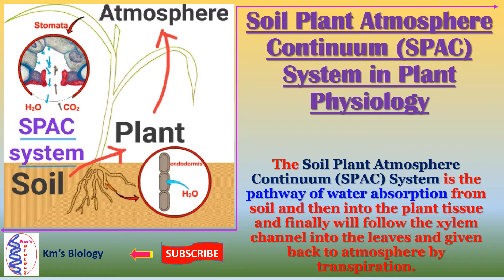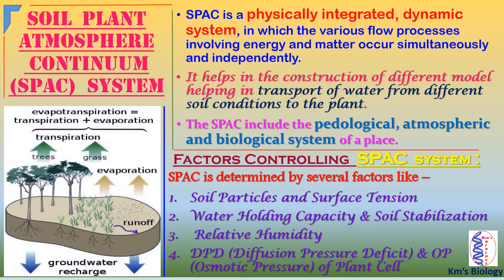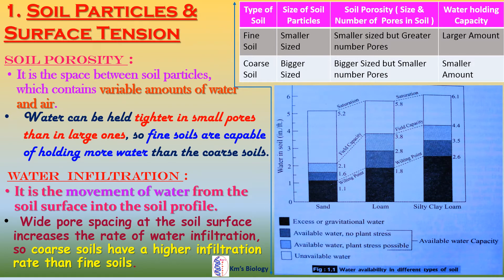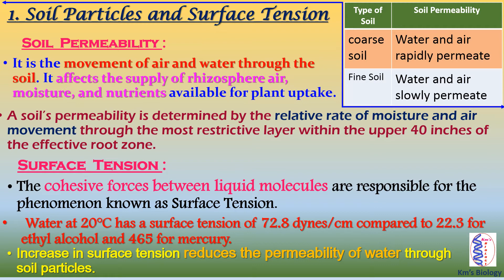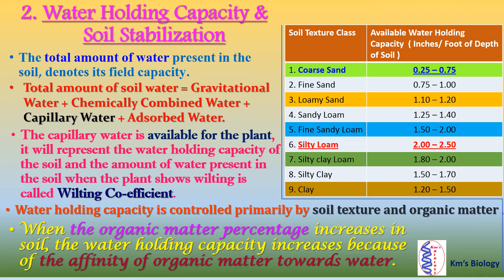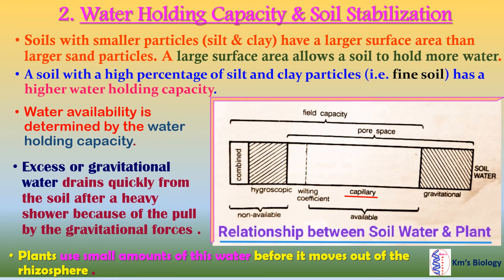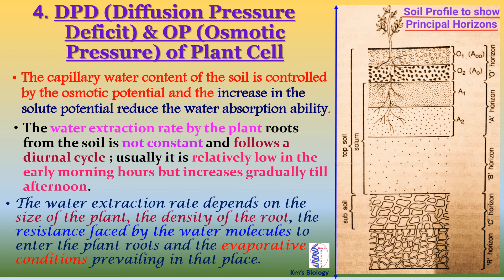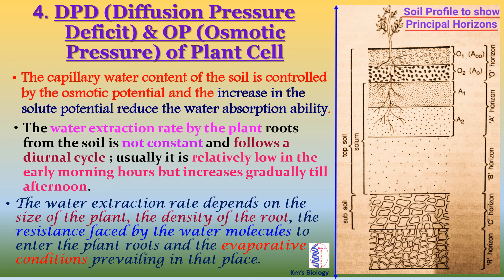SPAC (Soil Plant Atmosphere Continuum) System in Plant Physiology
Soil Plant Atmosphere Continuum System expresses the interelationship between Soil, Plant & Atmosphere. Soil texture, soil particles, soil permeability, water infiltration etc are important  parameters of water absorption. Transpiration is the physiological process that helps to return water to atmosphere.